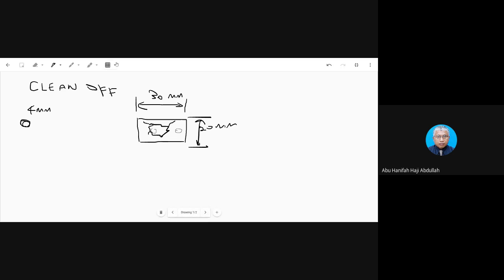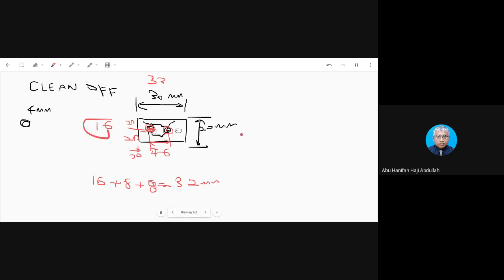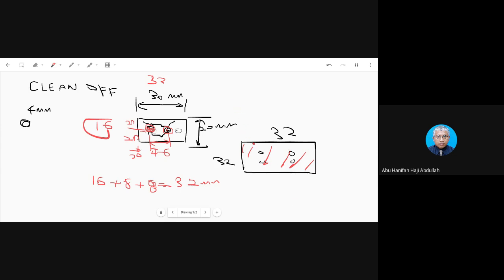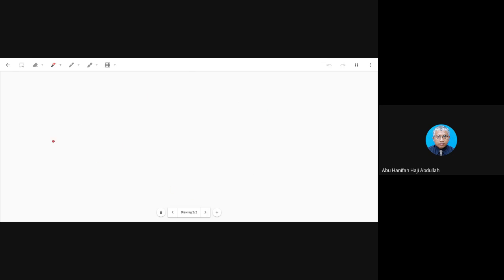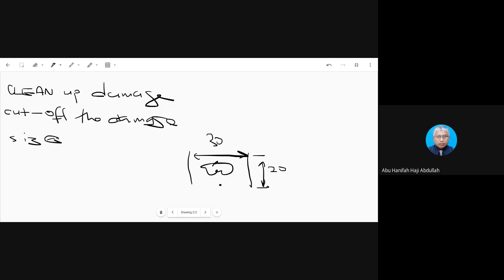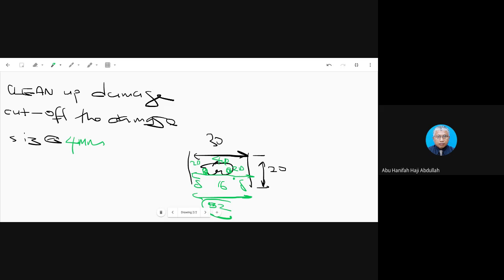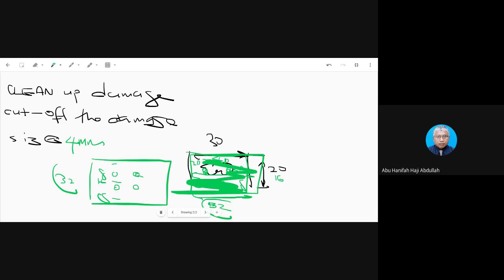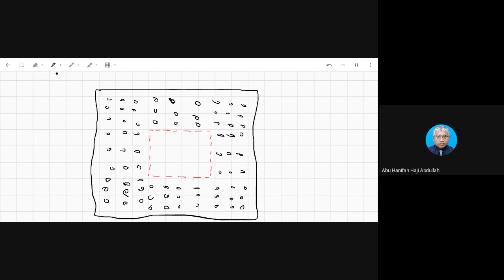Damage Cleaned up and sizing the cut